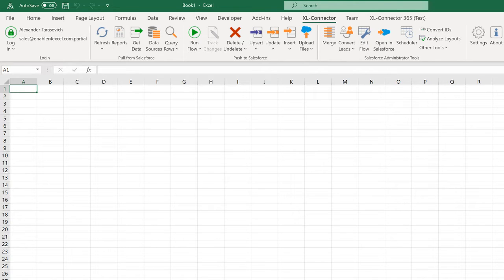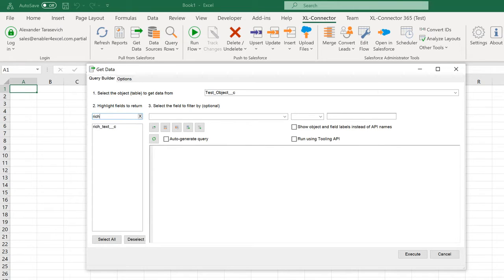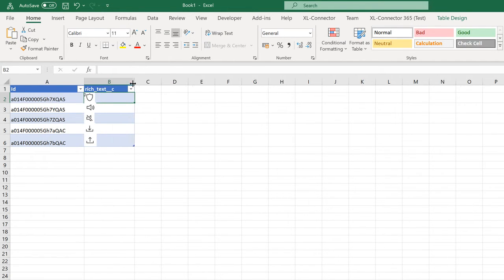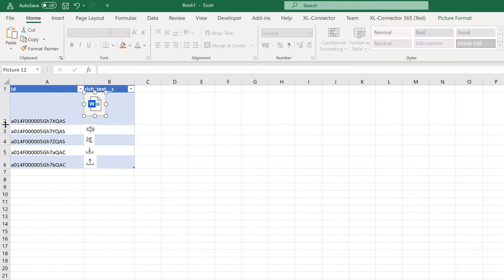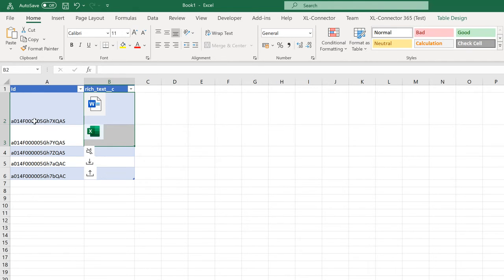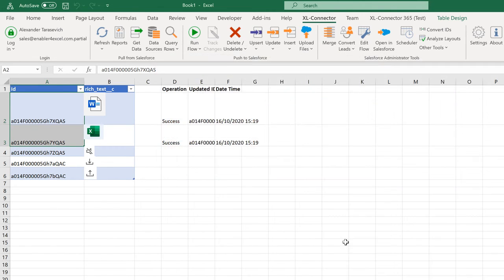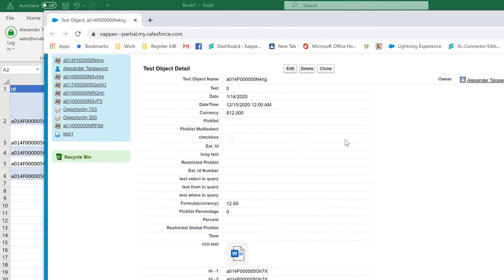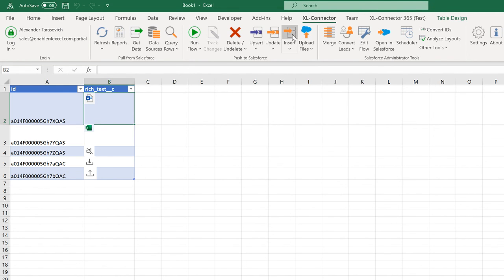Working with images in Rich Text fields in Salesforce.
Mass download and upload images that are stored in Rich Text fields in Salesforce.